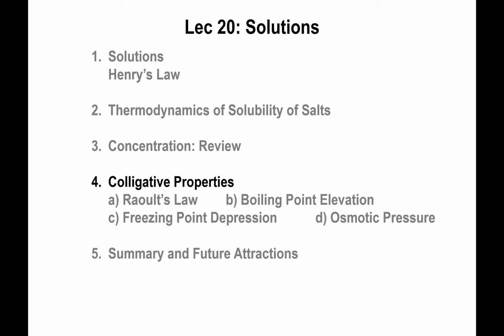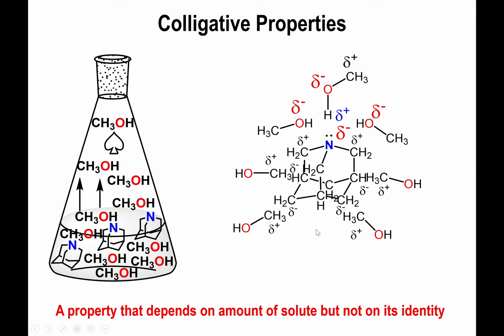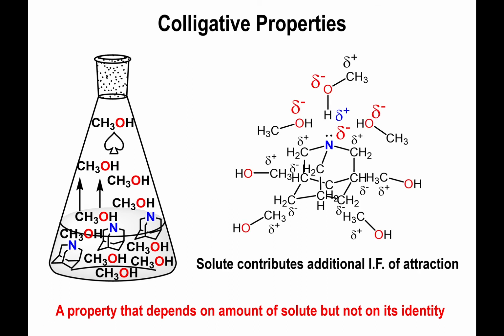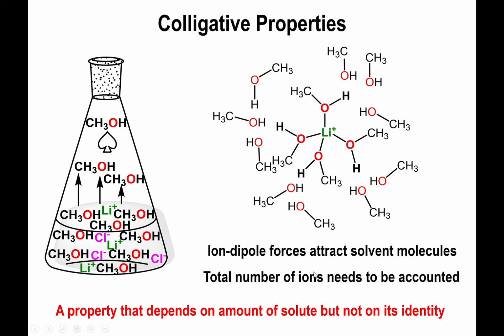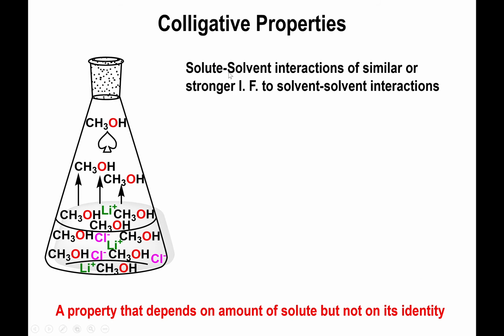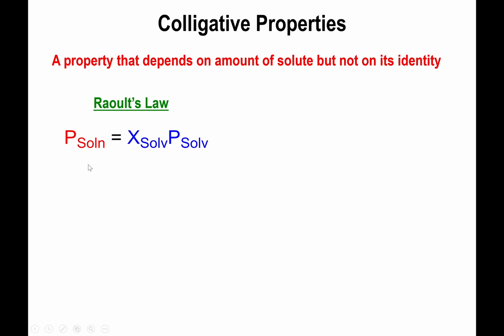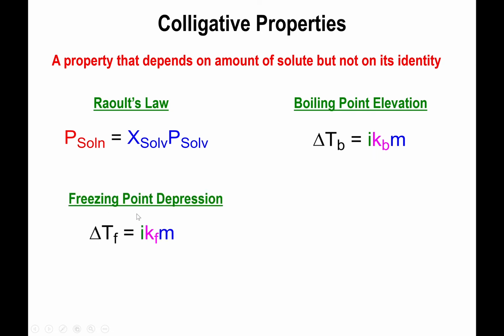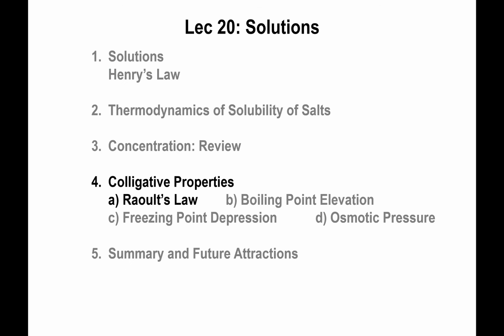Lec20 - Colligative Properties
In this video we introduce four types of colligative properties.